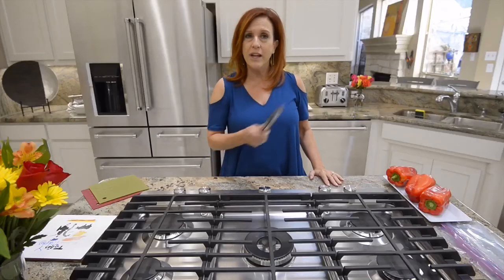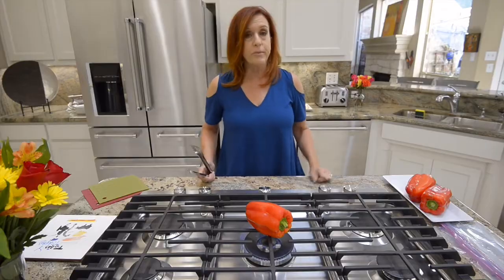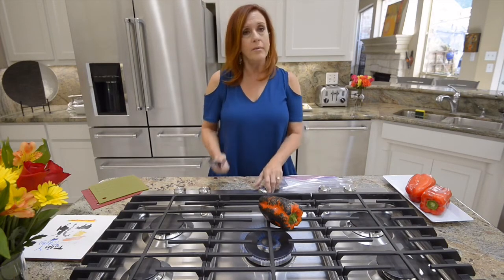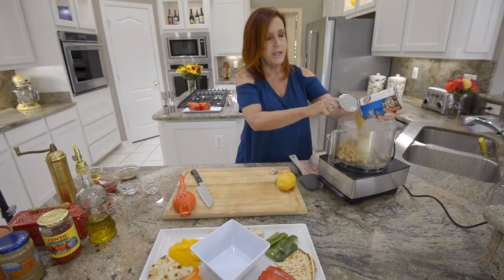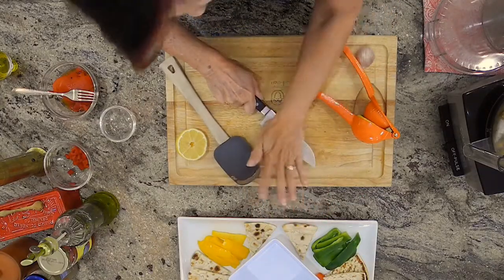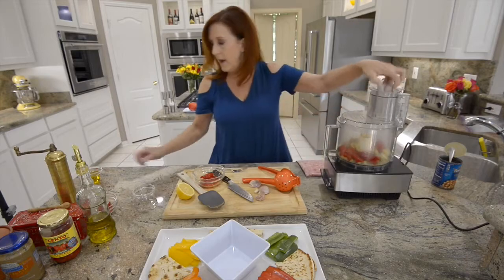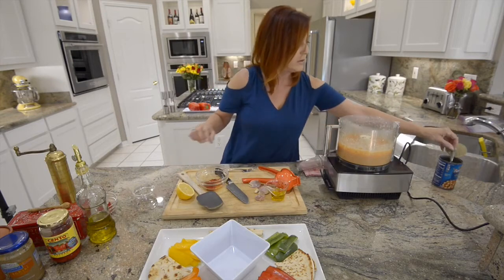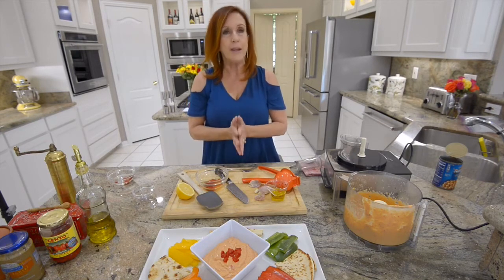What to pack in your Fourth of July picnic basket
If you’re not making your own hummus yet, you need to start. Now. It’s so easy and SO much better than anything you can buy.  (Star-Telegram/Max Faulk